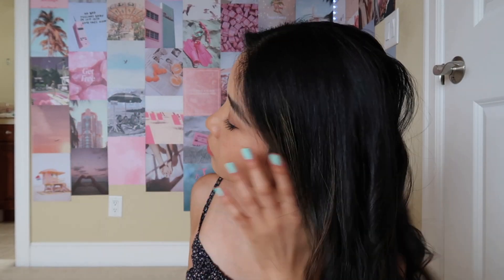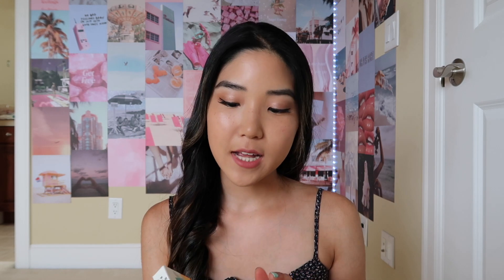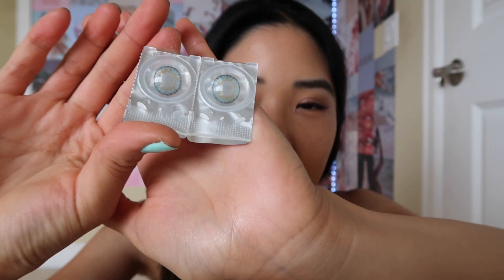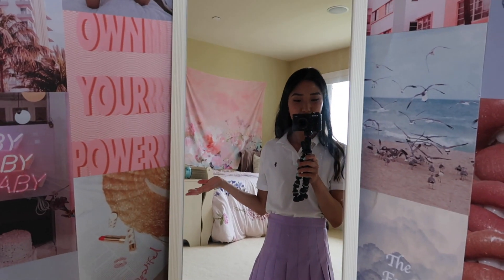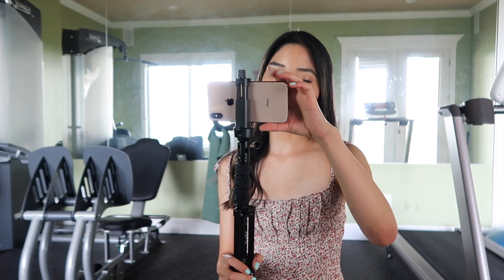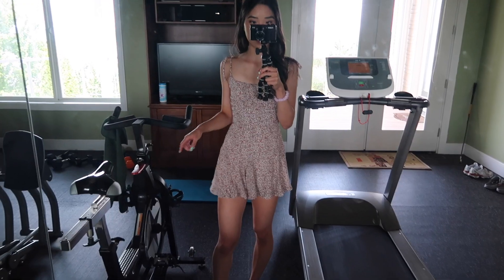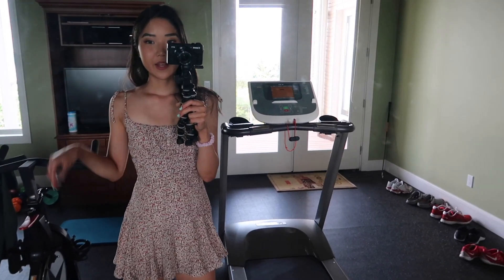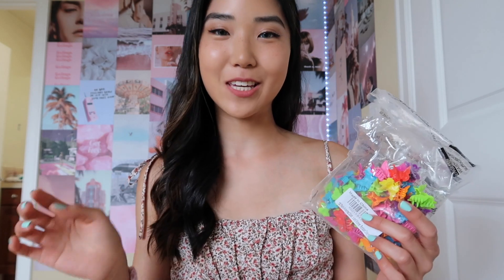AT HOME PHOTOSHOOT IDEAS + how I take photos by myself!!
Hi! Today I'm sharing some photoshoot ideas + how I take photos by myself! Would love to see what photos you take, tag me in any recreations! :)

--frequently asked questions--
age? 19
college? year? rising sophomore at UCLA
major? business economics
what camera do you use? Canon t5i & Canon G7x mark ii